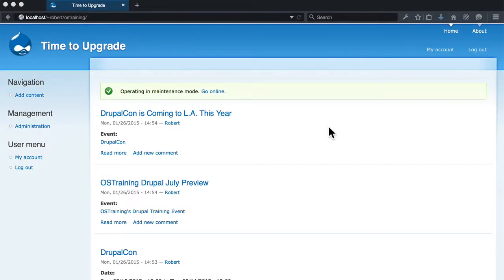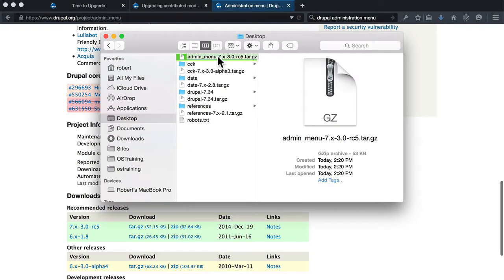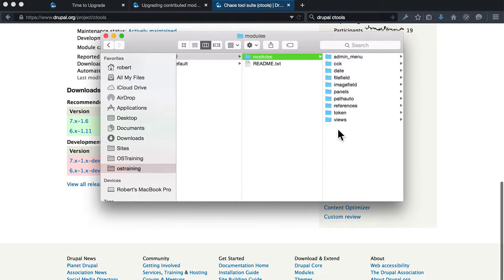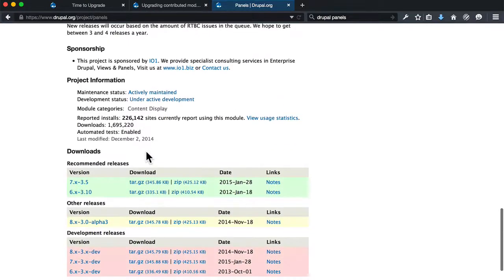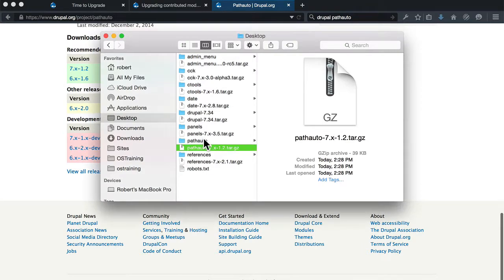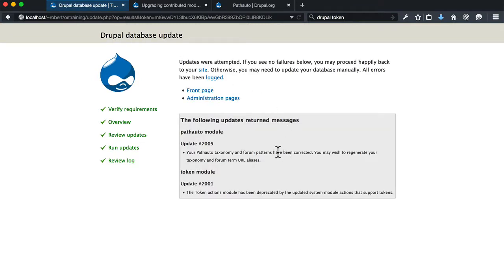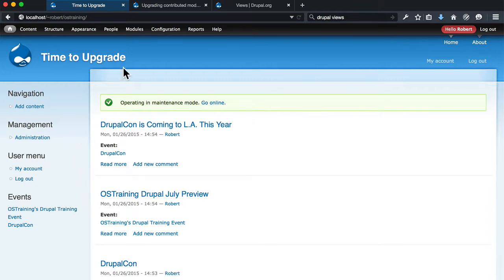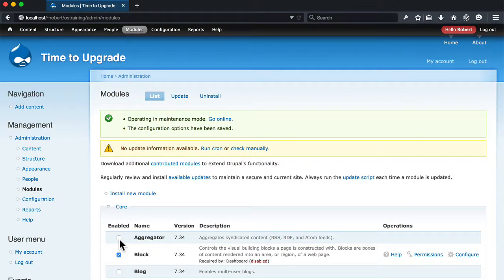Migrate Drupal 6 to 7, Lesson #13: Update the Modules